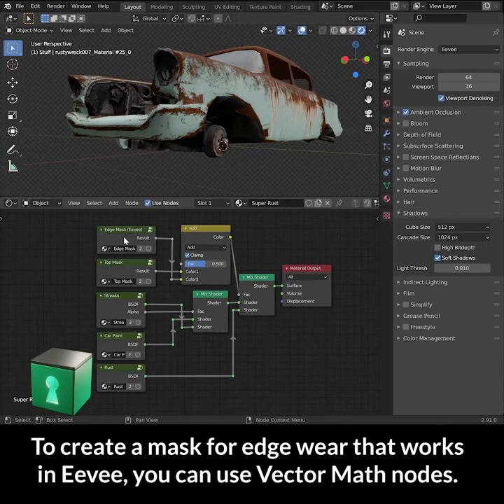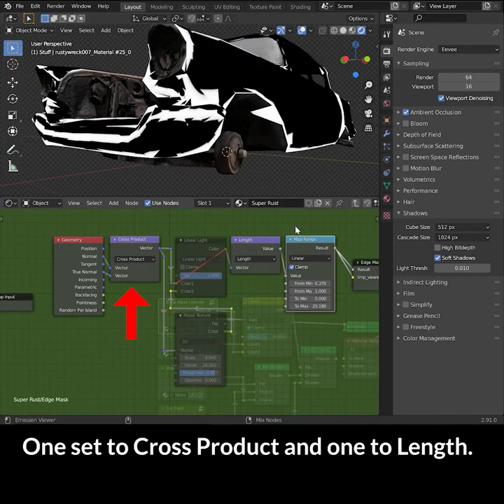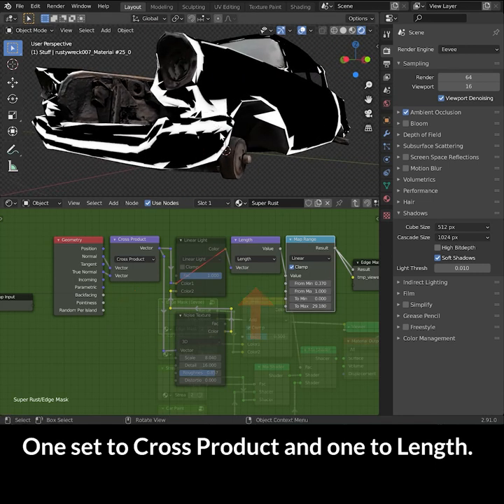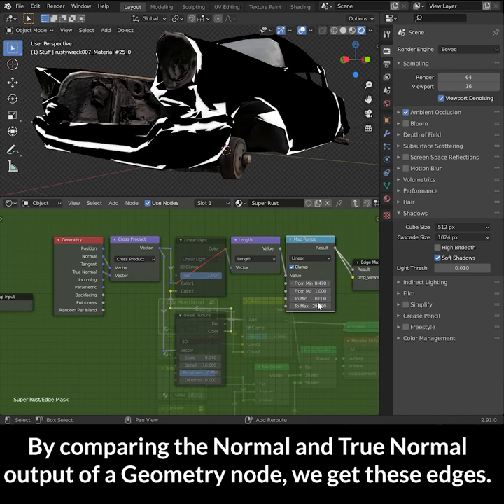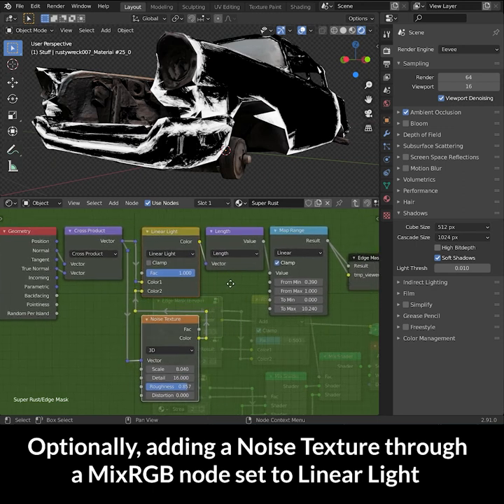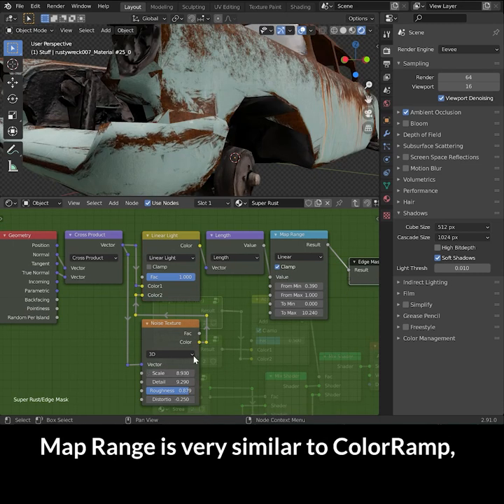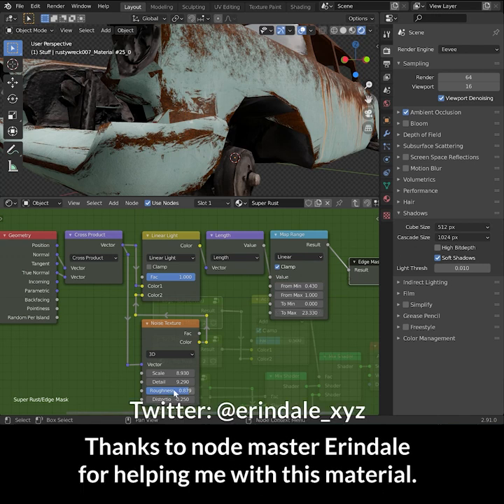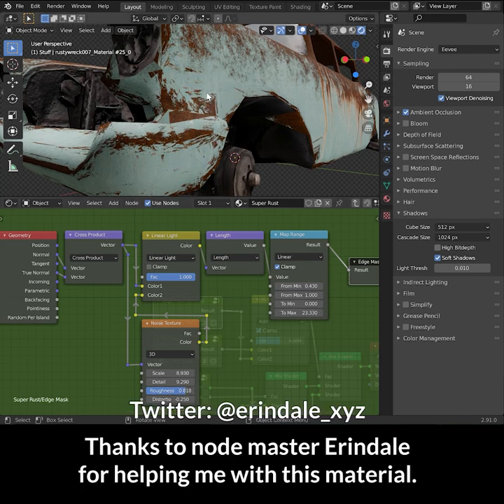Blender Secrets - Eevee Edge Wear